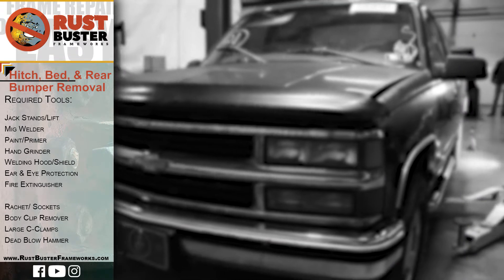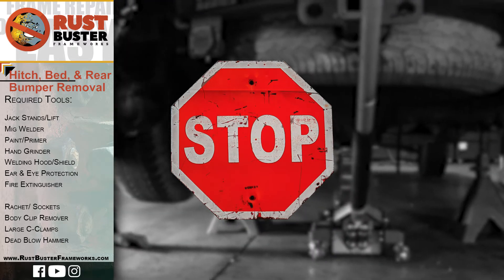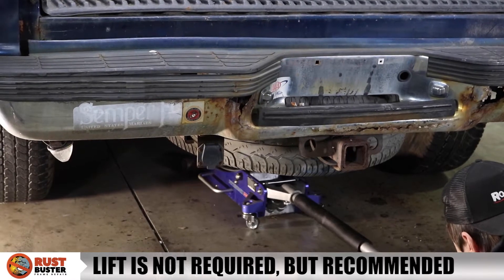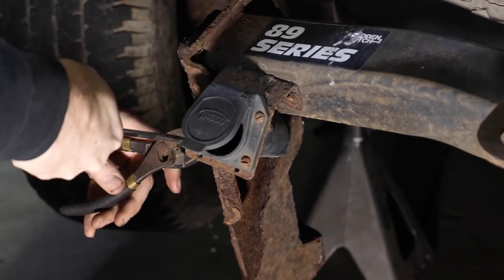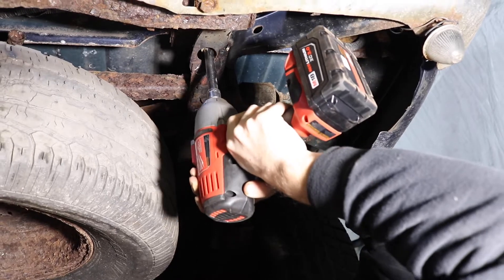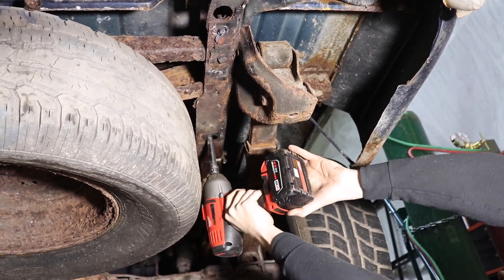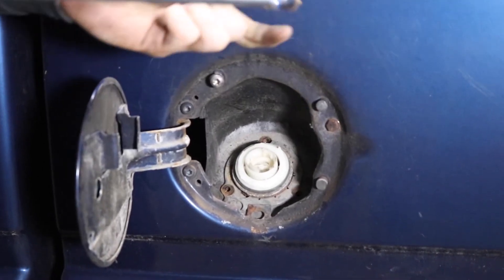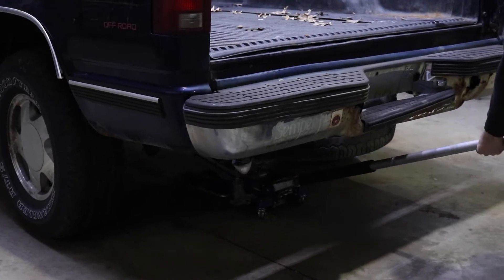88-98 K1500 Hitch, Bed, & Rear Bumper Removal Guide - How-To